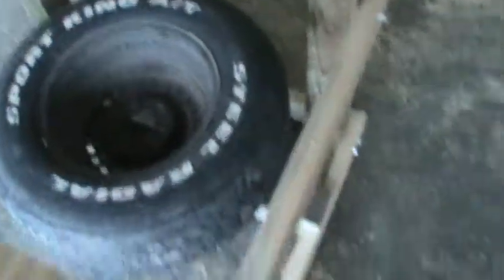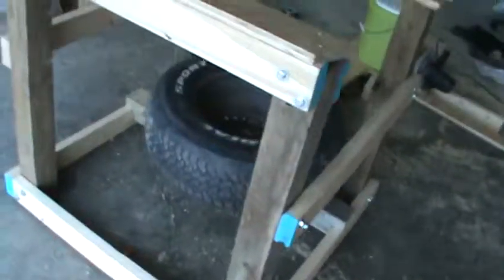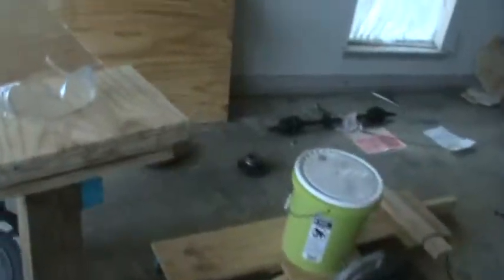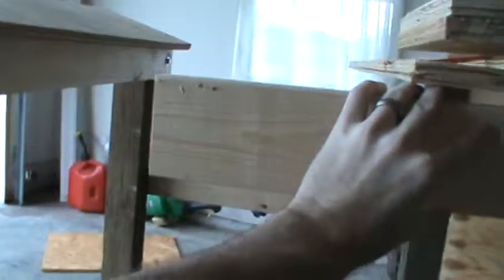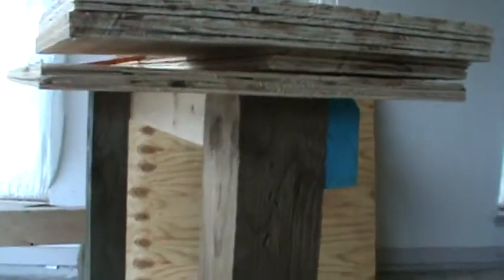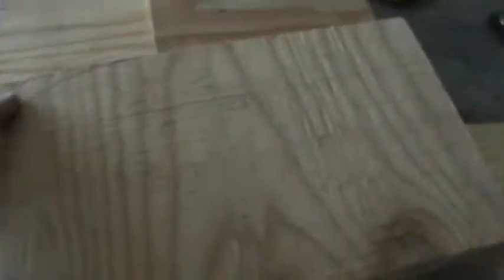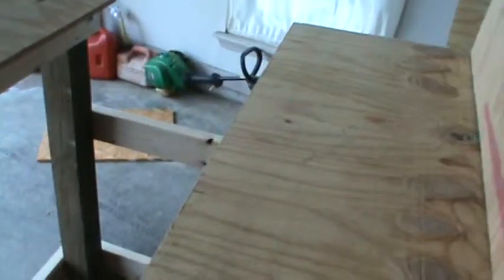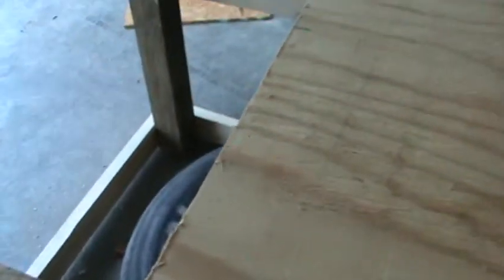DIY Kick Wheel Project part 2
I am making my first kick wheel. Instead of casting a 3" concrete fly wheel, I am using a hub bearing, tire, & axel from a salvage yard. I am not a carpenter by any means, so I am learning as I go.